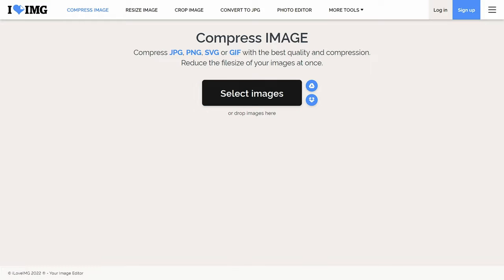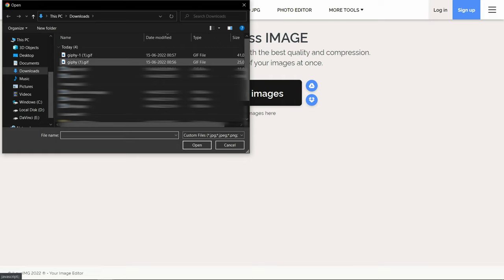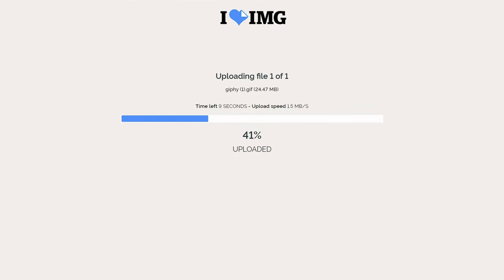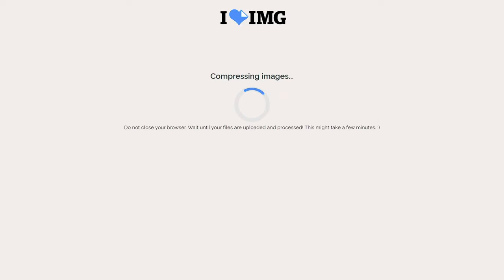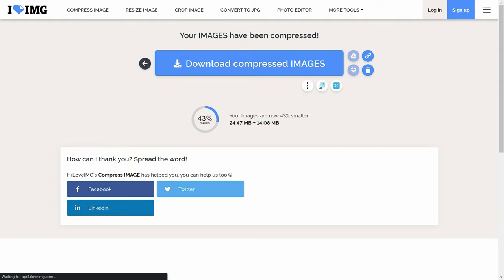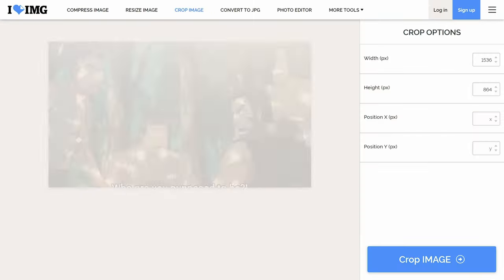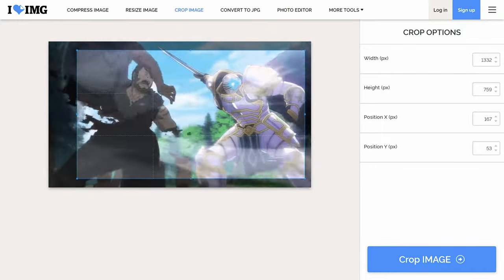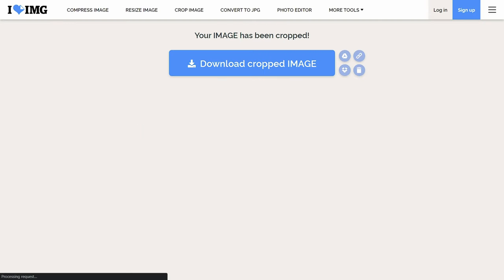How to Compress GIF Files Without Losing Quality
In this video I am going to show you how to compress GIF files without losing quality.

My gear :-